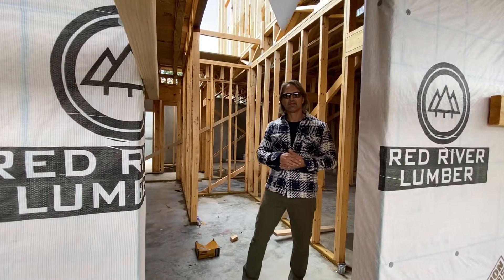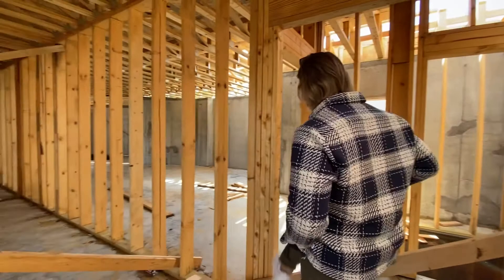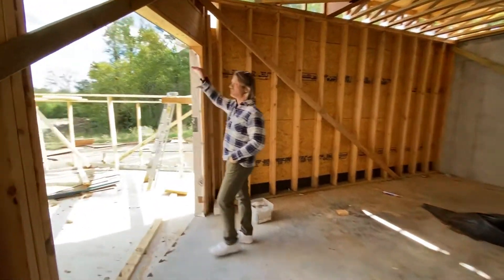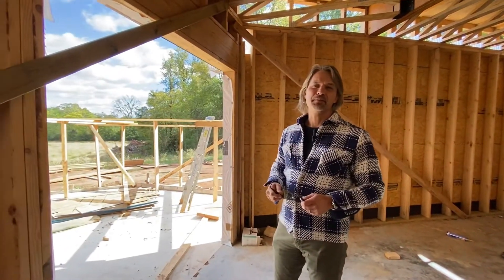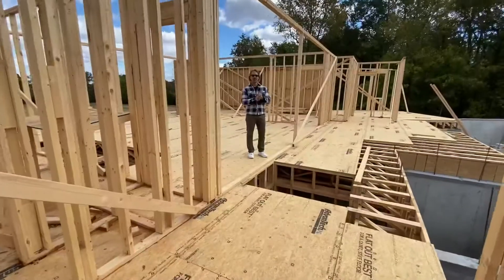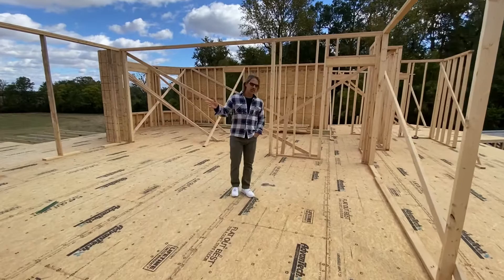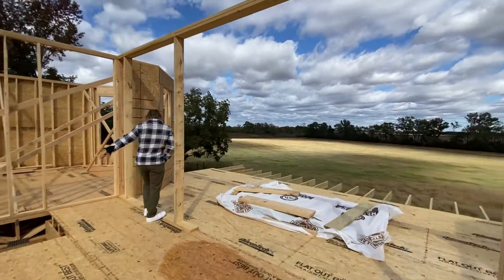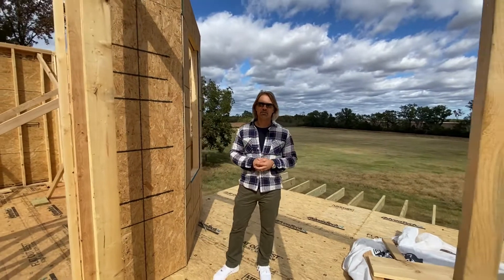Red River Custom: Framing Phase ￼construction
We are starting to see the Red River Custom take shape. It’s always fun to see the framing go up, at this point of any project it feels like it is moving really quickly!￼

We are a custom and luxury home builder. We do not take projects under $50,000 in total. If you would like to be featured on YouTube let us know, and we will consider putting your project on all of our social platforms.